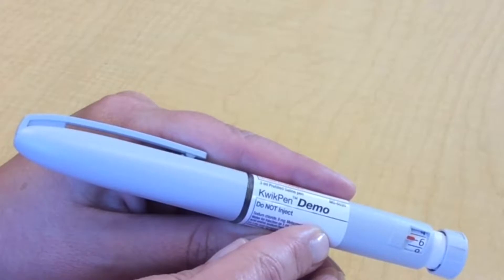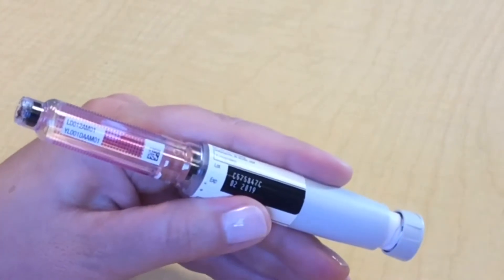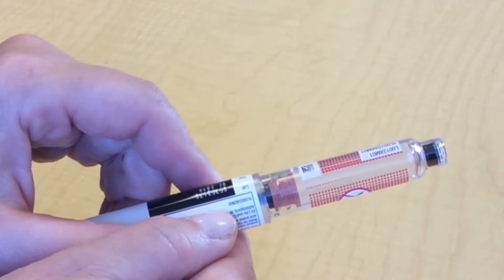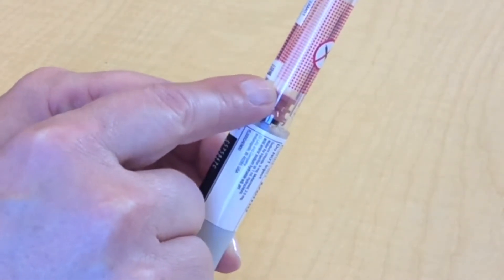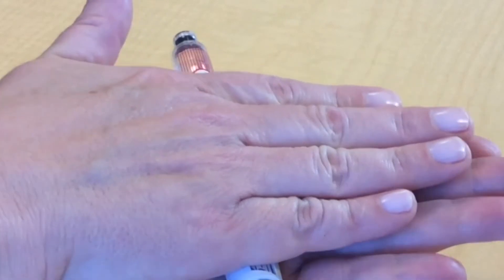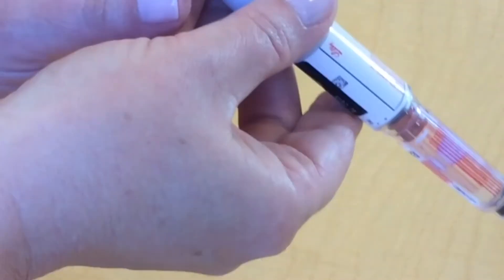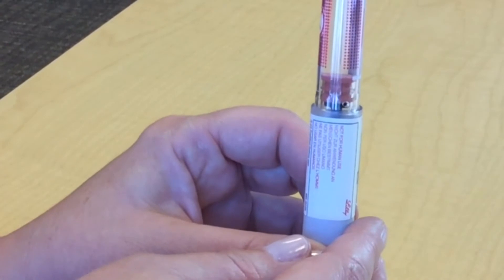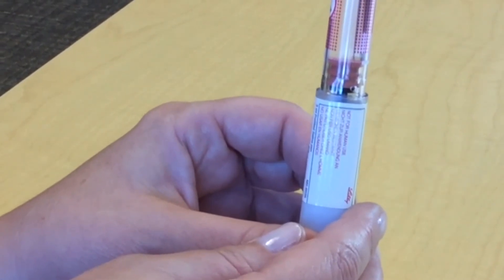How to inspect your insulin